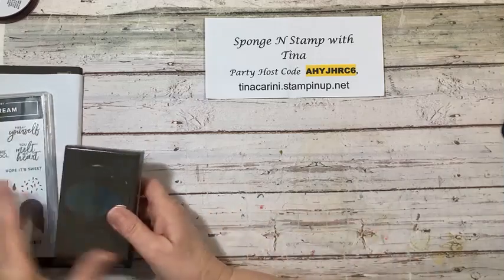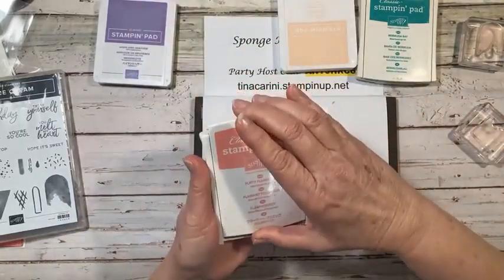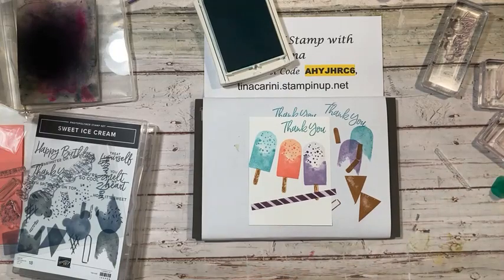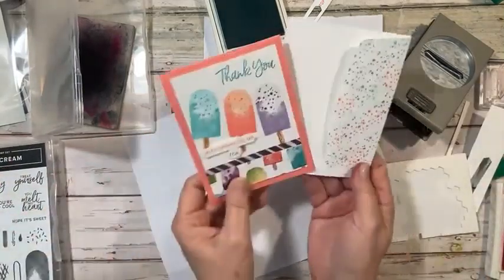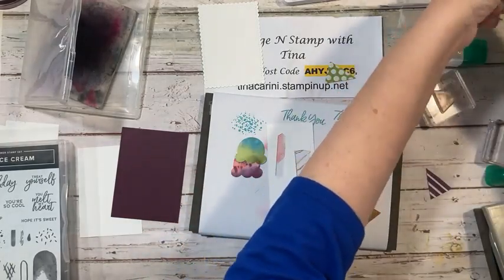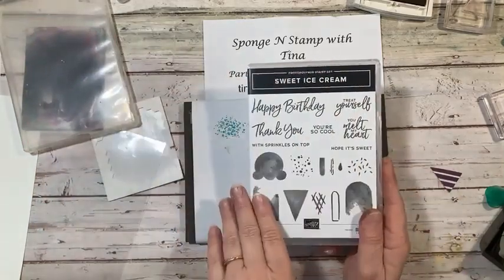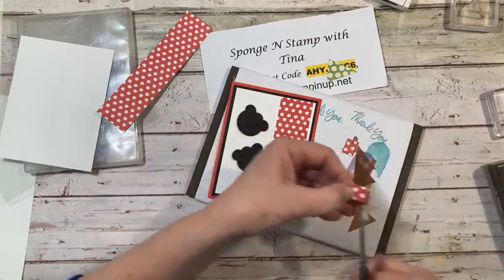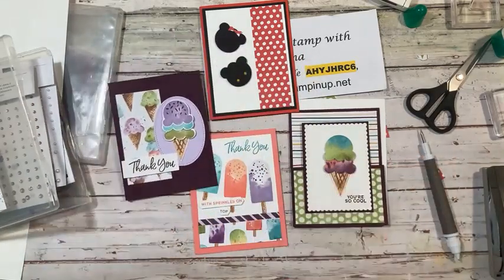Stampin' Up! Sweet Ice Cream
This is a FB replay, I created three cards, one showed how to use the punch for something different than ice cream. I hope you join me and watch the replay and will be inspired!